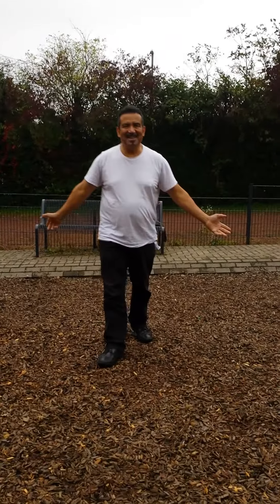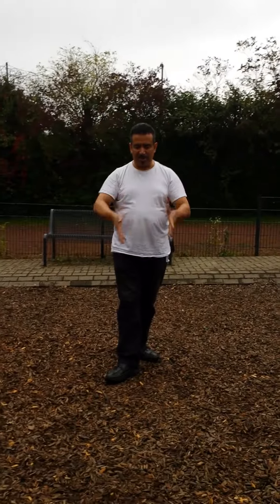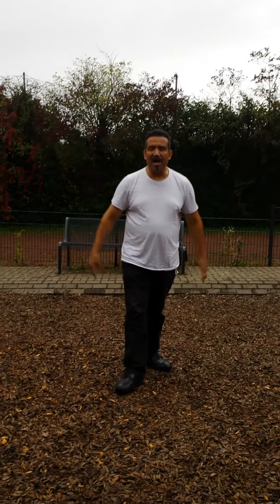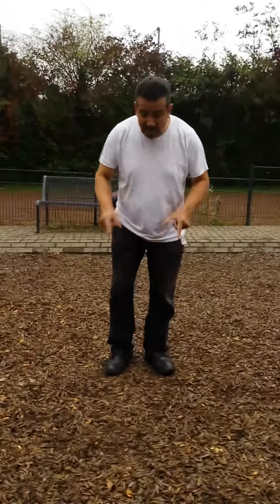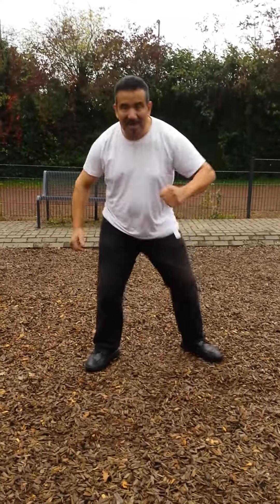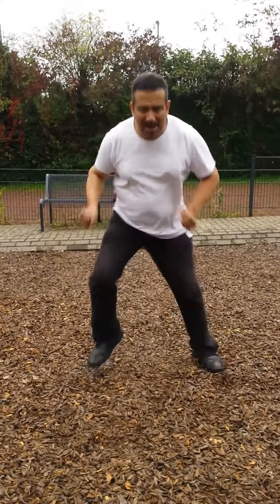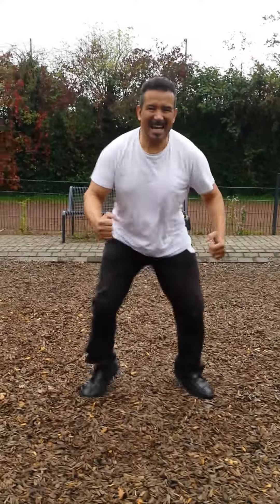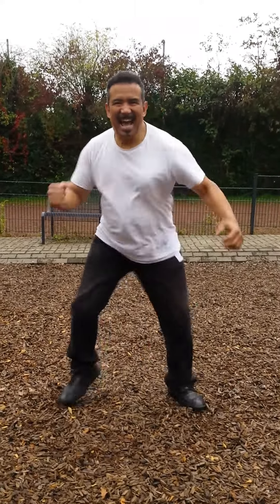Intensive Cardio Workout for the over 50s